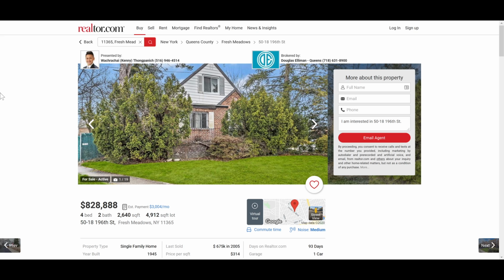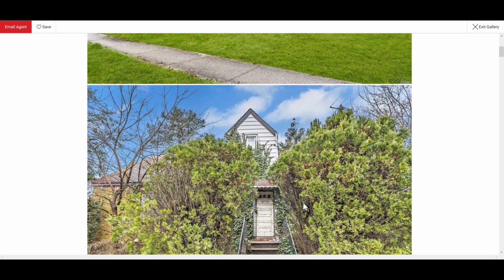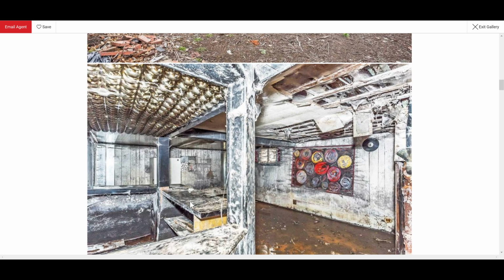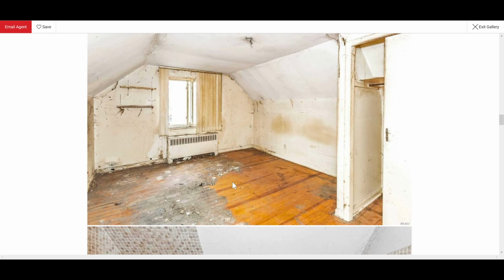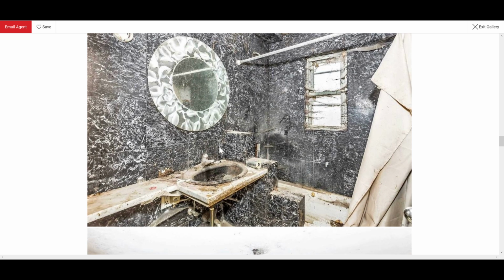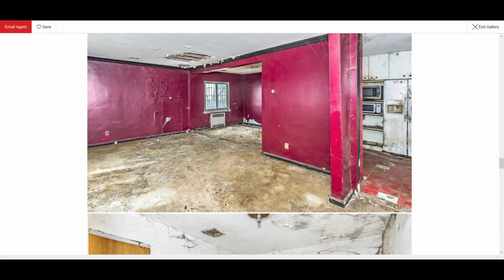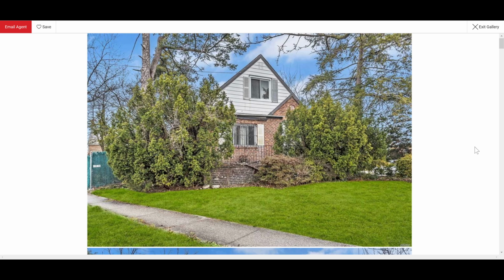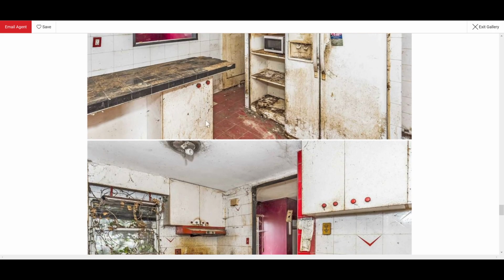A beautiful $800,000 home in Flushing NY